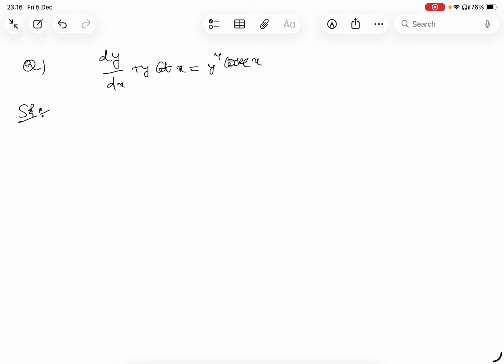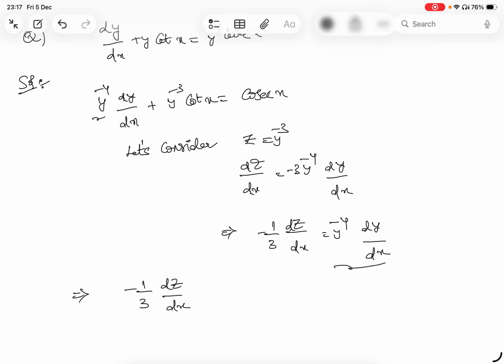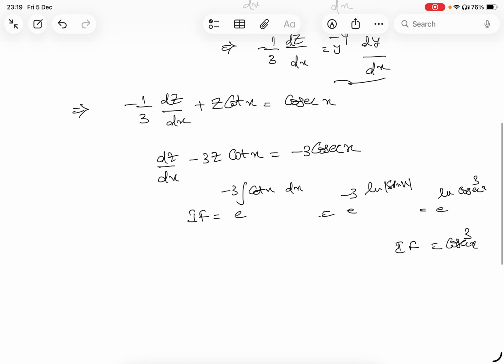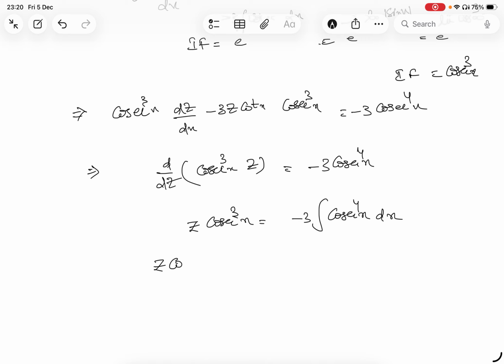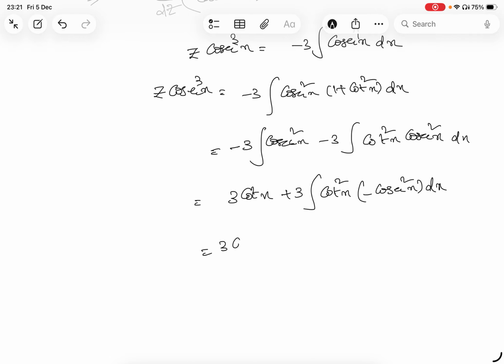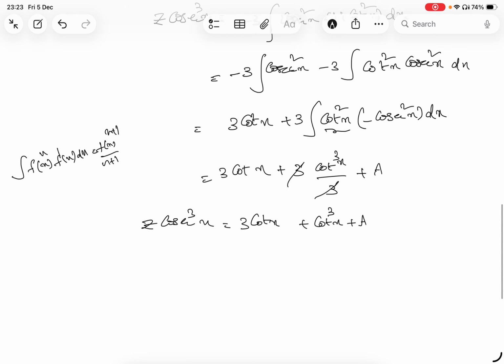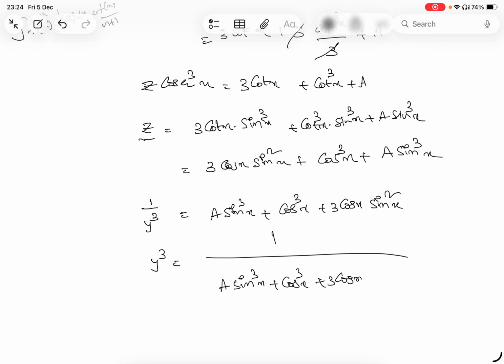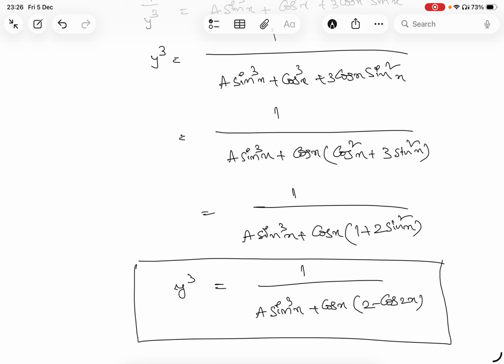Different equations for IITJEE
Differential equation for IITJEE
y′+y cot x = y⁴ csc x